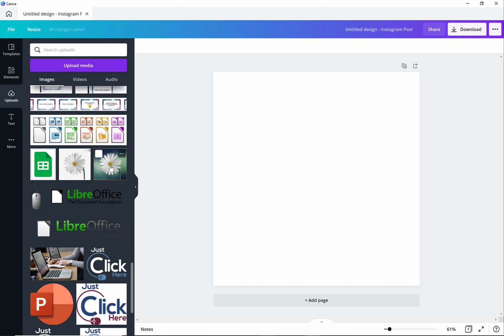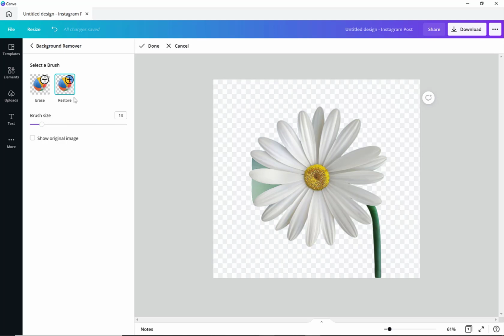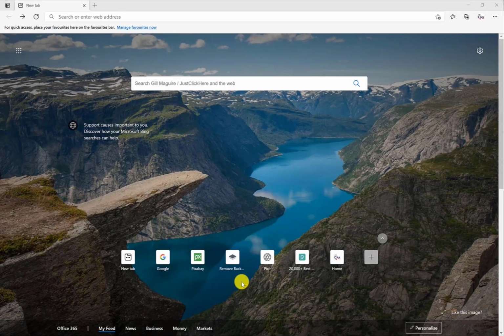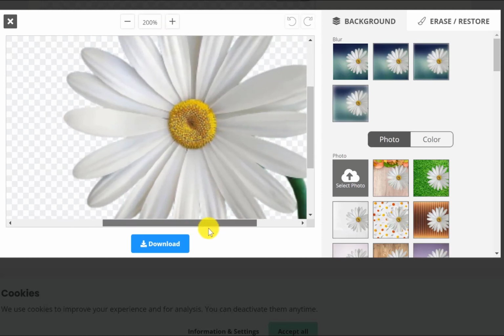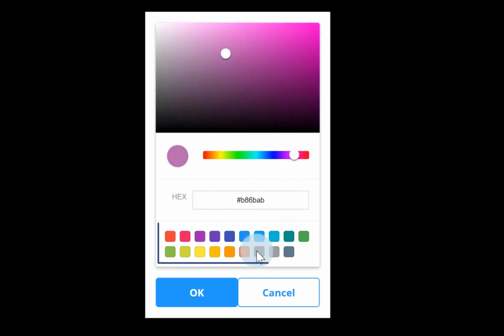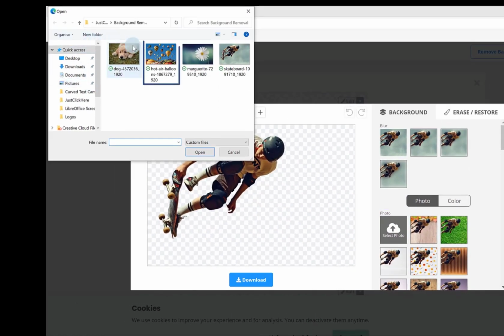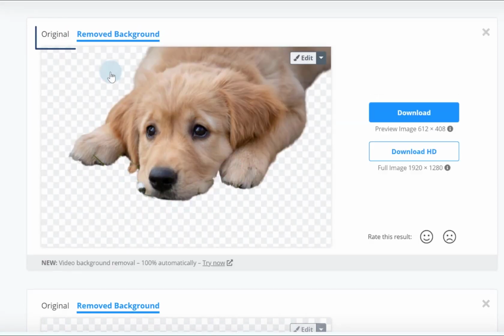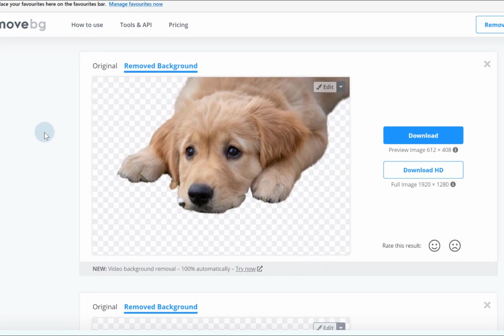How to Remove the background of a photo or image in Canva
How to Remove the background of a photo or image using Canva Pro. If you use the free version of Canva, then this tutorial also covers using a free online tool too!